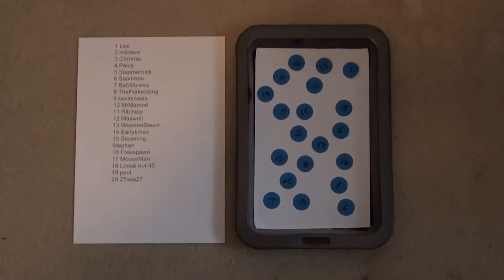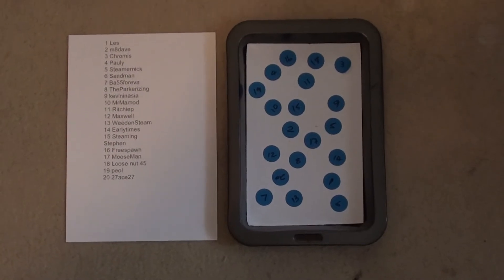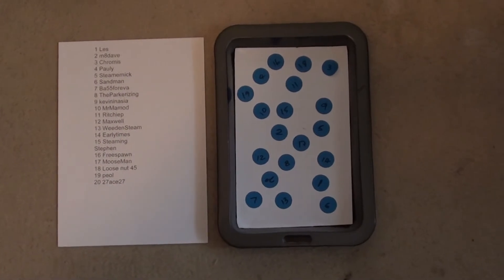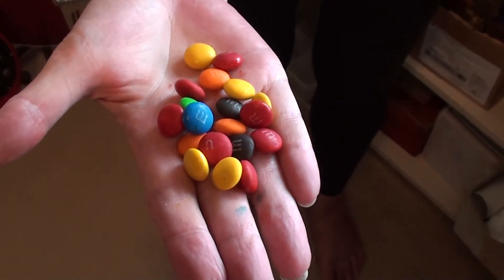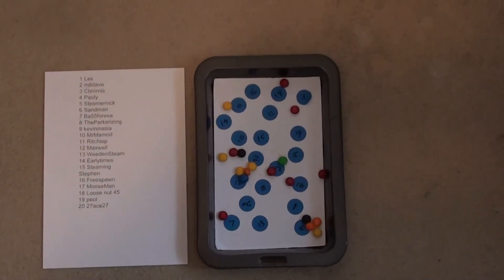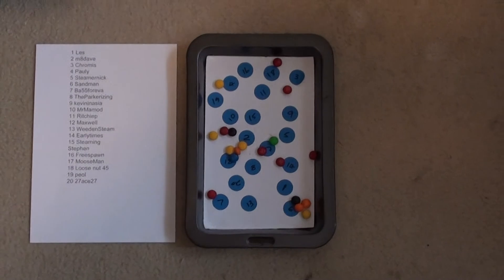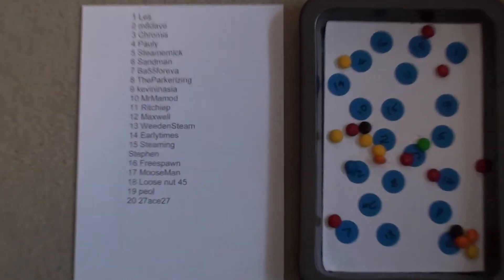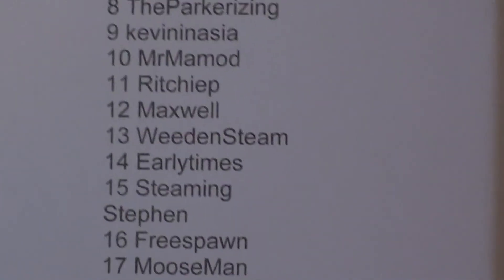M and M draw